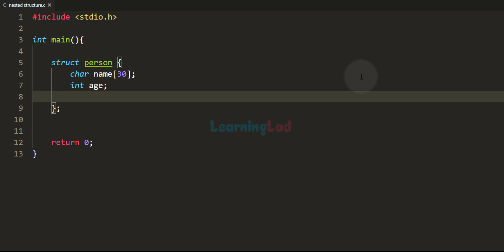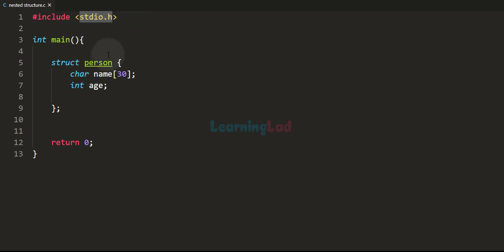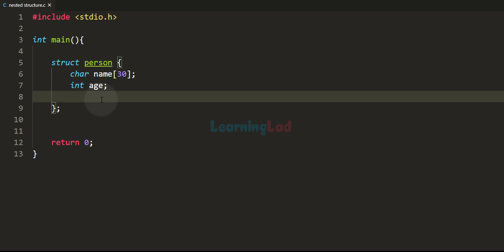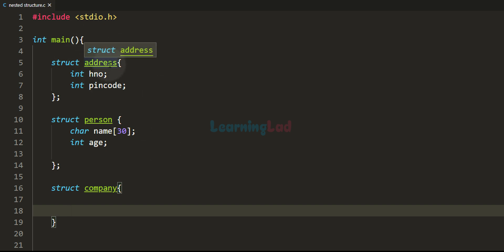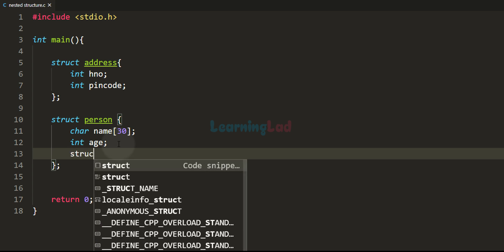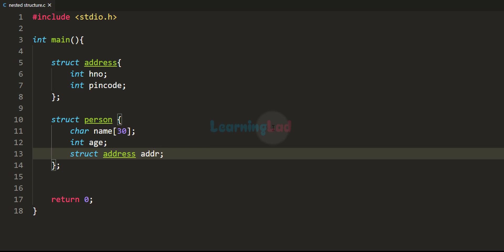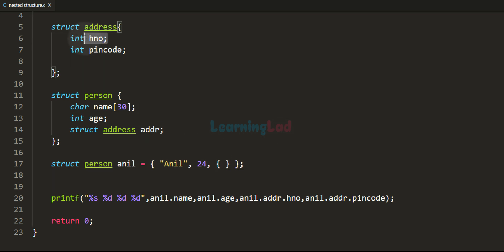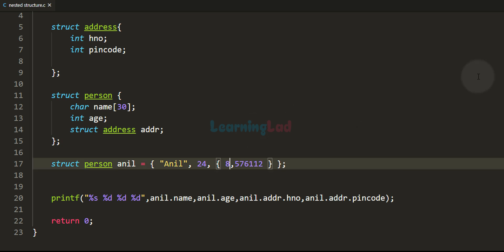Nested Structure in C Programming Language Tutorial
In this tutorial, you will learn about Nested Structures in C Programming language.

A Structure is a collection of similar elements. While defining a Structure, we can declare a Structure variable as its member.

This will allow us to create complex data types according to the requirements of our program.

Having a Structure Variable as the member of a Structure definition is called Nested Structure.

We can use the Structure Member and Structure Pointer operators to access the members of the nested structure.